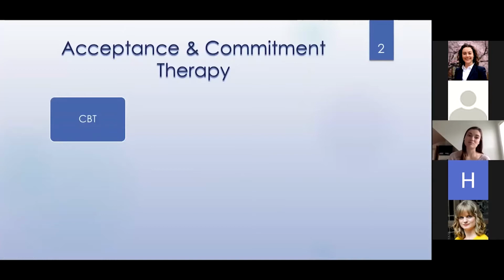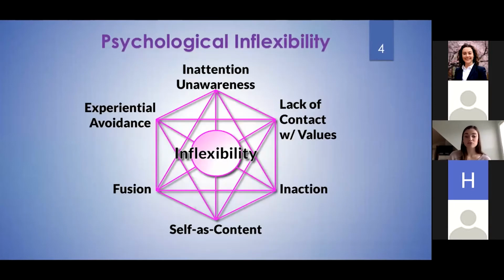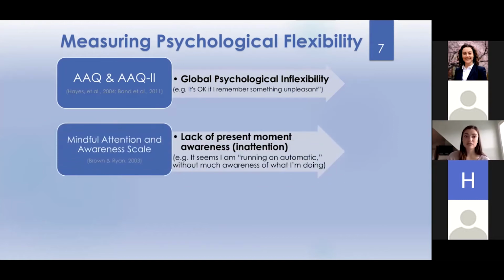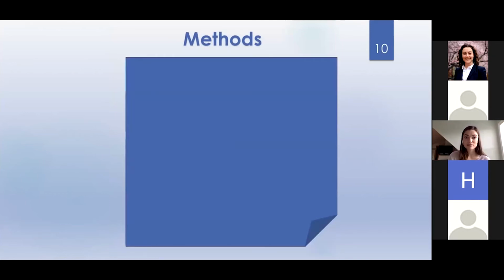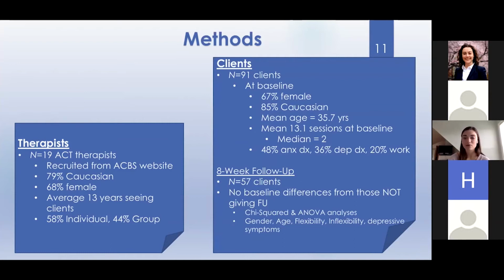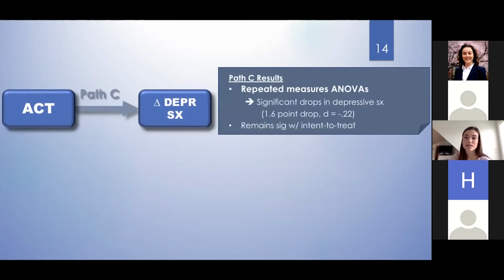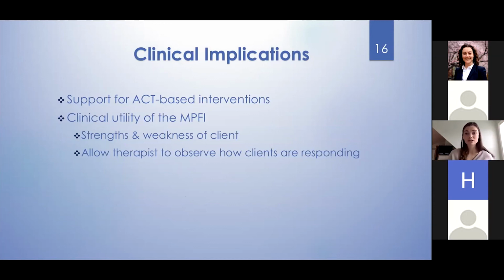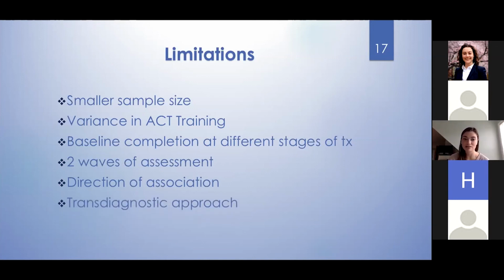Jenna Macri Psychology Honors Thesis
Mechanisms of Change in Acceptance and Commitment Therapy: Clarifying Specific Dimensions of Psychological Flexibility Linked to ACT Treatment Effects with the MindFlex Assessment System